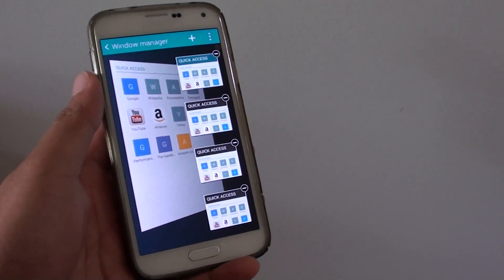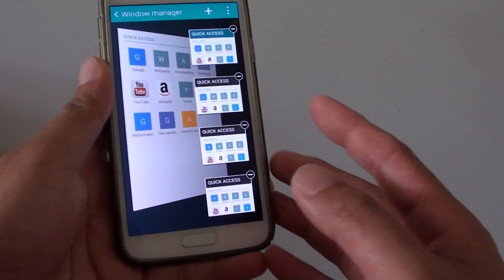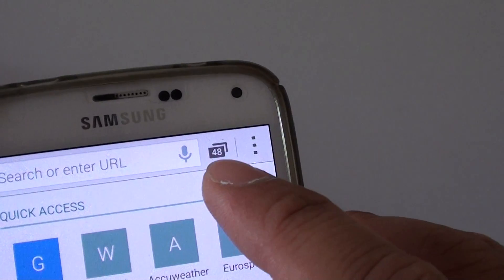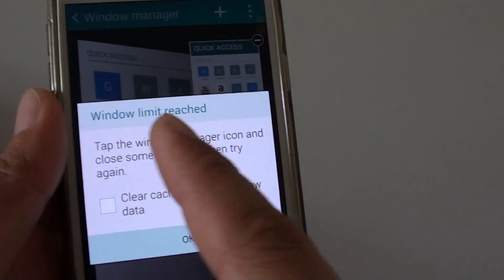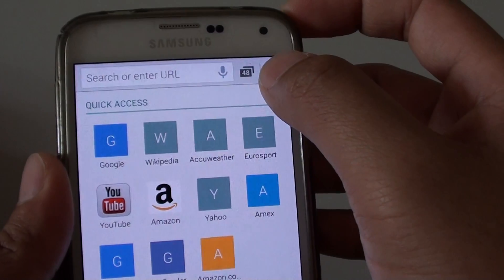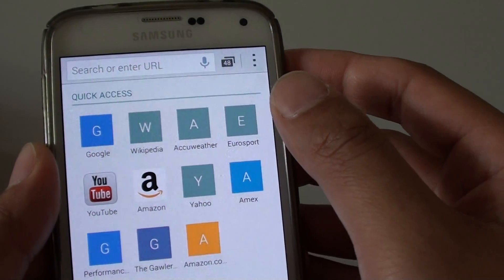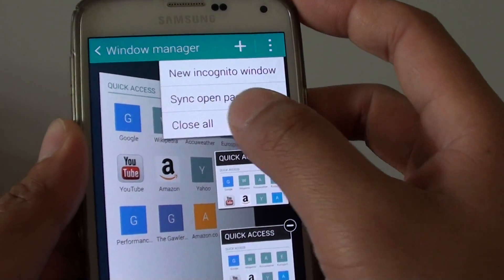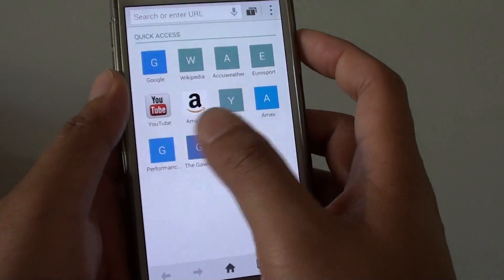Samsung Galaxy S5: Maximum Limit Number of Windows Can be Open in Internet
Find out what is the maximum limit on the number of Windows you can open in the Internet browser on Samsung Galaxy S5.